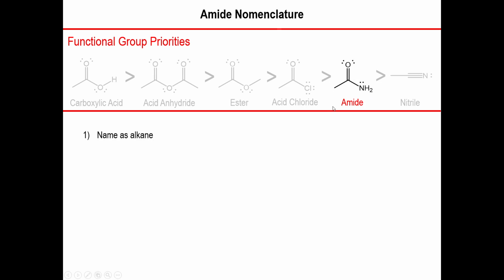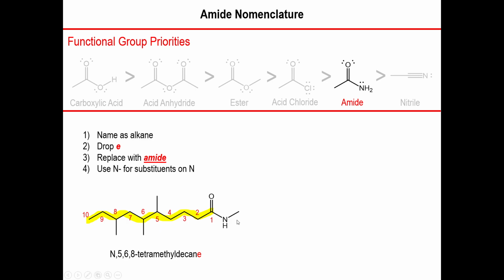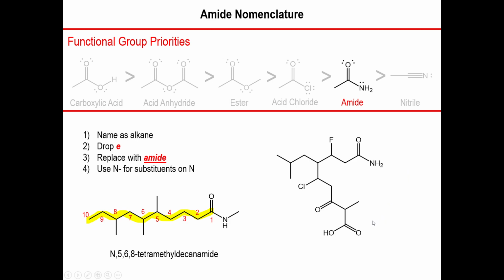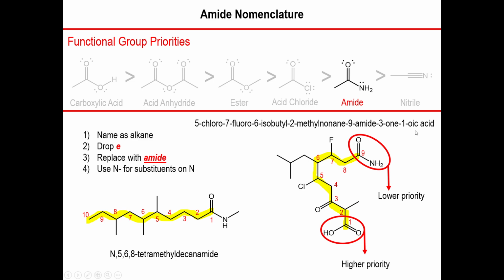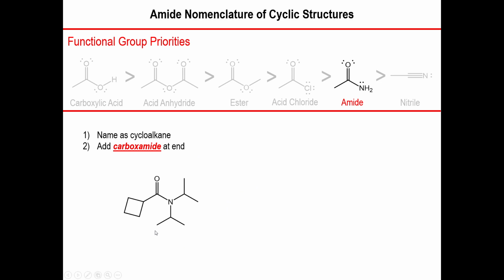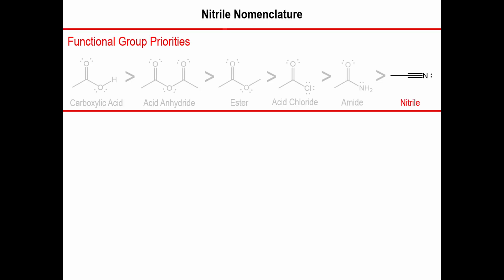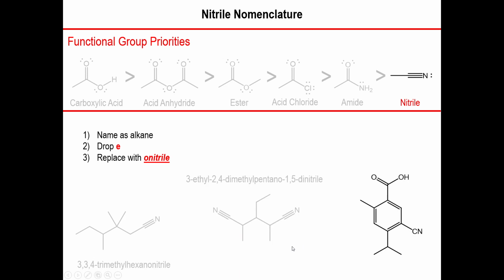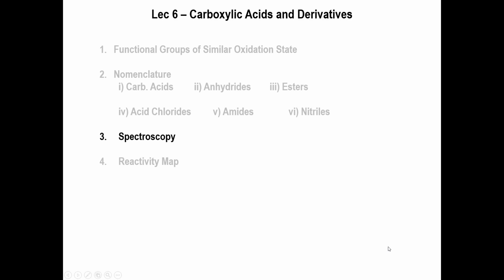Lec6 - Amide and Nitrile Nomenclature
In this video we explain how to name amides and nitrile molecules.